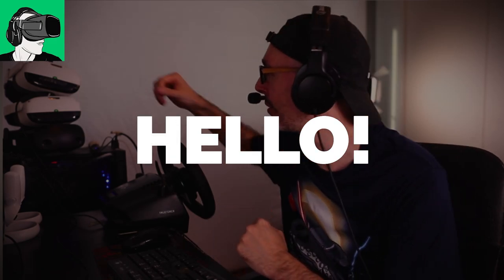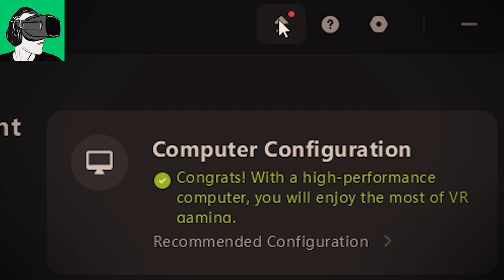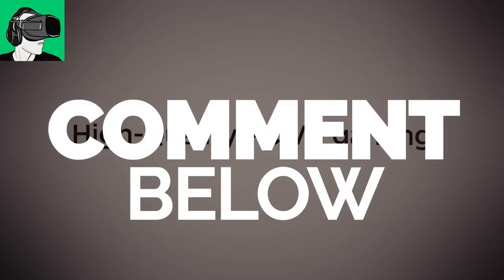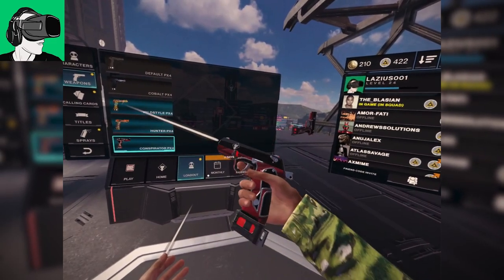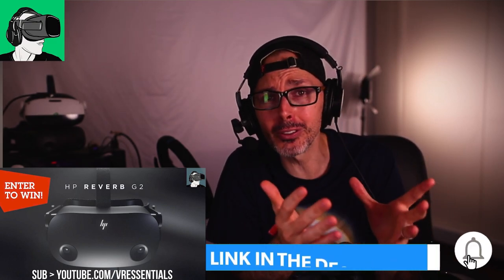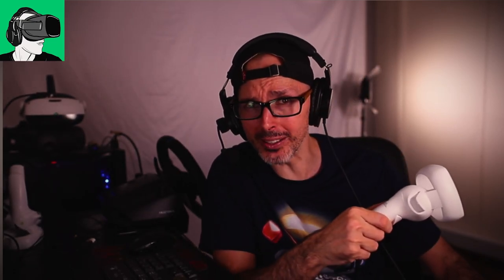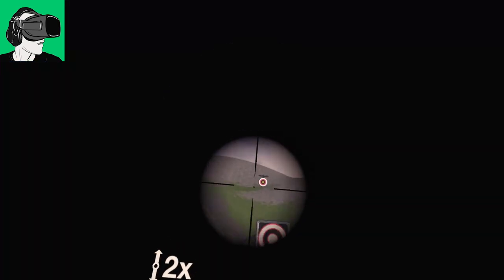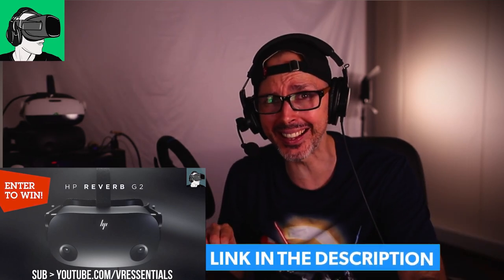New Pico Neo 3 Link VR Update V4.7.1.5! Time to sell the Oculus Quest 2?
New Pico 3 Link VR Update V4.7.1.5! Time to sell the Oculus Quest 2?

Subscriber Hp reverb G2/Cybershoes+Cybergaming station/USD$50 Voucher to purchasing VR games giveaway details
1:50 how to update and download the new Pico Neo 3 link Software Update? (and antivirus troubleshooting);
3:10 What is the Pico Neo 3 Link and what does Standalone Wireless VR mean?
4:15 Difference between standalone virtual reality and PCVR;
4:40 New 3D object proportion updates in the Pico Neo 3 Link (proportions of the cars and gameplay inside of automobilista 2, population one, google earth, Tribexr, Shootie Skyes);
7:20 Pico Neo 3 Link virtual reality controller position issue in the latest update;
10:10 New Pico Neo 3 Link 3D models in Vr;
10:10 Should you buy the Oculus Quest 2 or the Pico Neo 3 link?
11:10 Pico Neo 3 link Wireless PCVR Steamvr streaming Latency fix;

HEADPHONES & CONTROLLER
BATTERIES
1.5V rechargeable AA batteries

4K HDMI cable